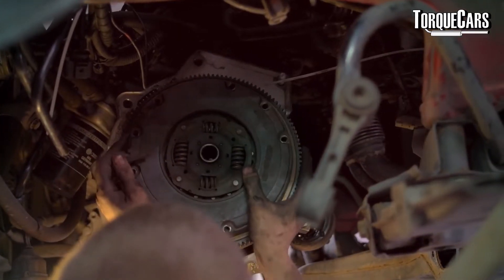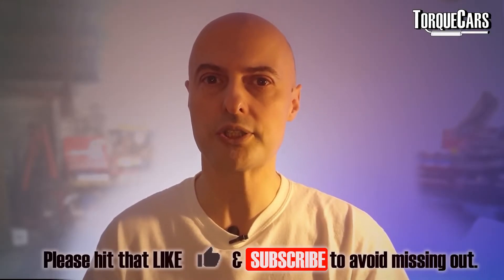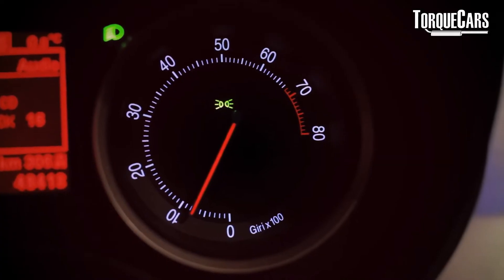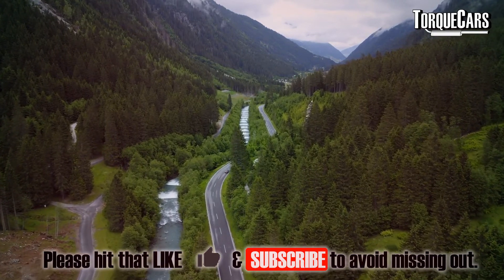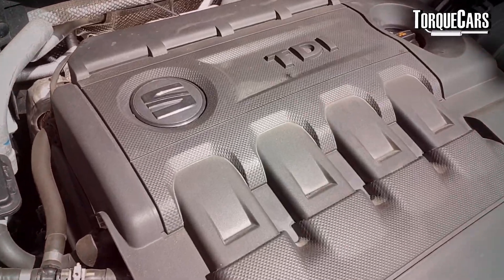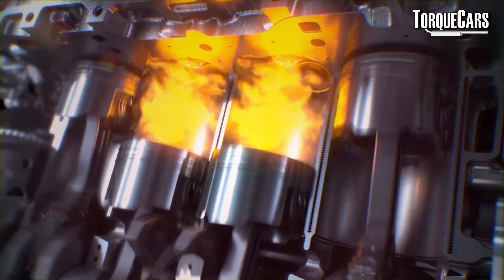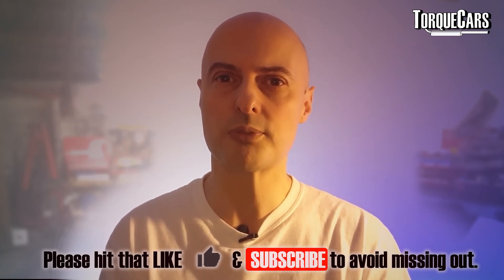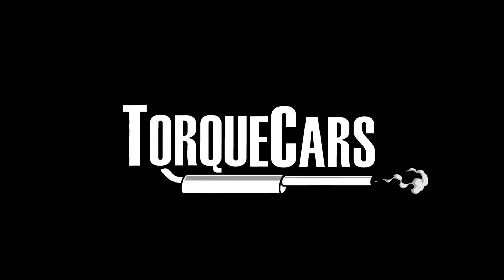Flywheels What? Why? How to Upgrade [Tuning Tips]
Find out about flywheels, including what they are and how you can improve your cars throttle response by choosing the right upgrades for your flywheel.

Flywheels, what are they?
How do Flywheels Work?
Do Lighter Flywheels improve performance?
What is a dual mass flywheel?
Are dual mass flywheels good?
Is it worth converting a single flywheel into a dual mass flywheel?

We also look at the advantages and disadvantages of lighter flywheels and the pros and cons of converting a dual mass flywheel (DMF) for a single mass flywheel (SMF).

Questions answered in this video presentation guide.
What does a lighter flywheel do for performance in your engine? Are Flywheels a good upgrade mod? What are the performance benefits of fitting a lighter flywheel? Should you convert a DMF to a single mass flywheel? What are the pros and cons of lighter flywheels?